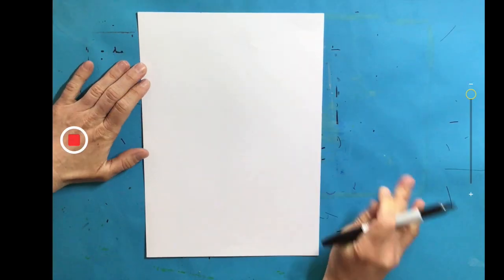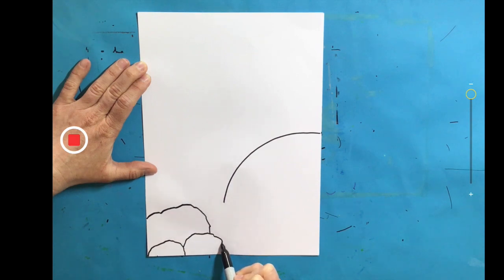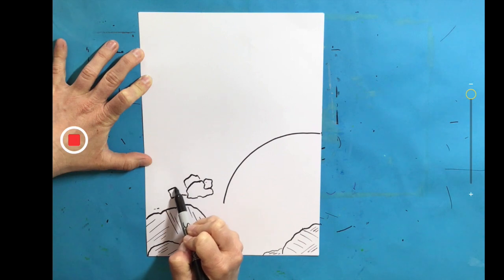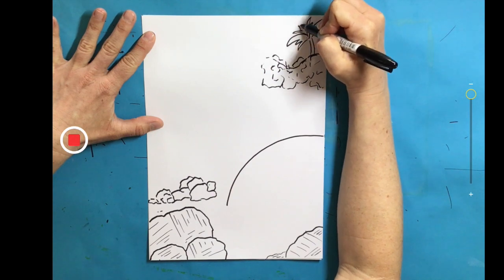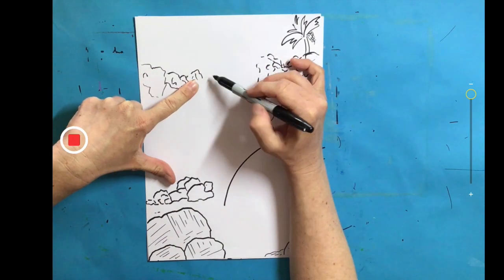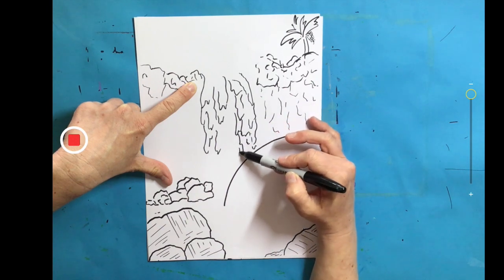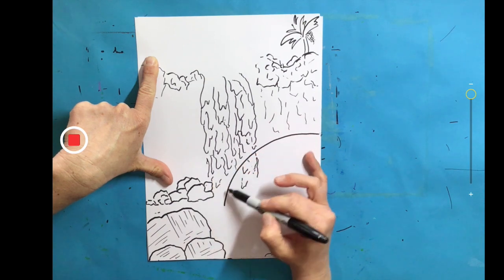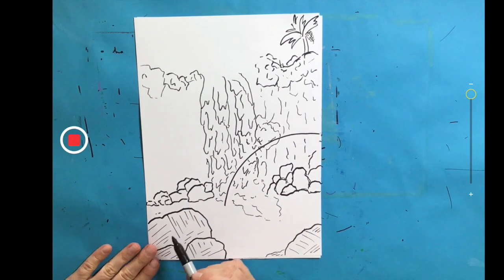DRAW JEJU: Rainbow at Jeongbang Falls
Join us in the Dragon Art room as we visit some of Mr. Scott's favorite places on Jeju!